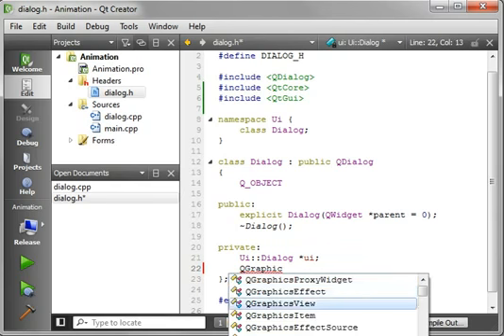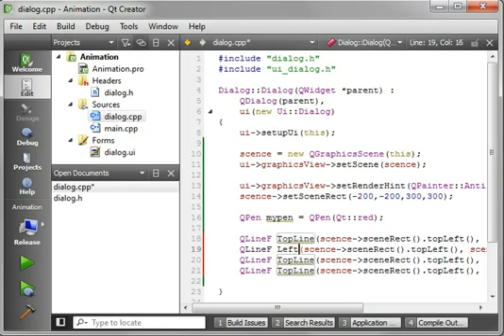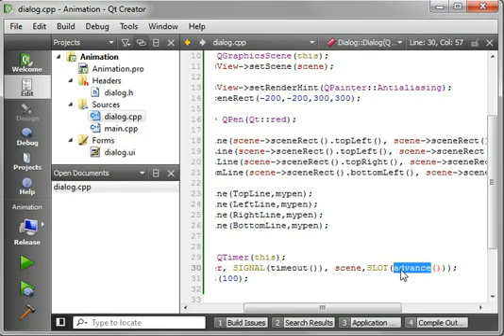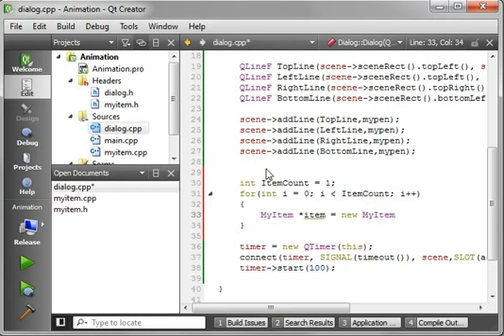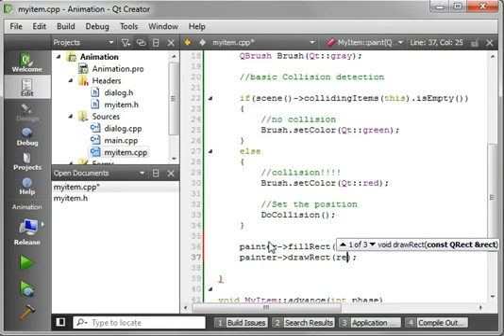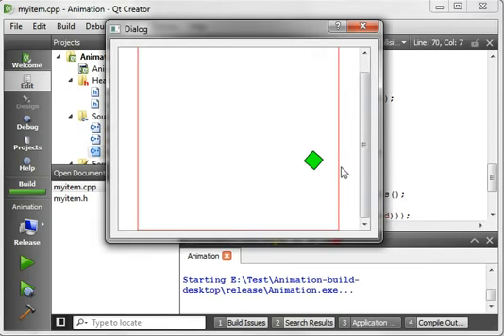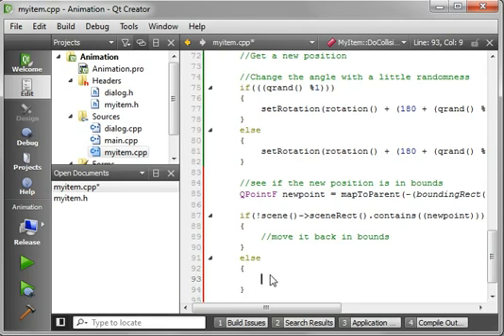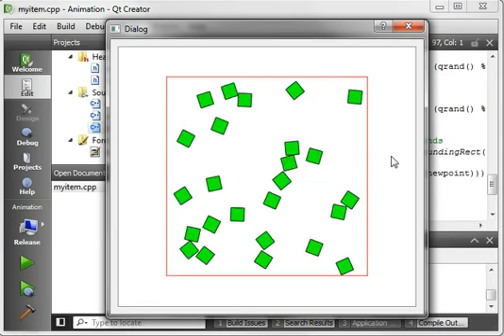C Qt 83 Basic and Advanced Animation with the QGraphicsItem